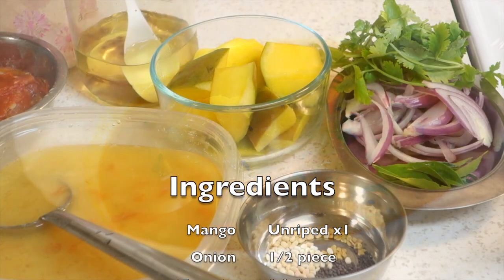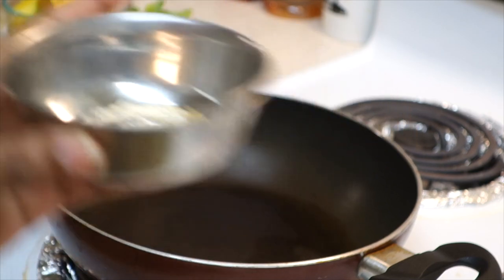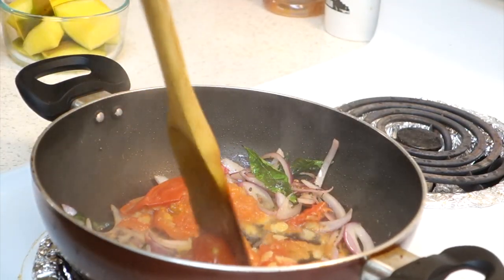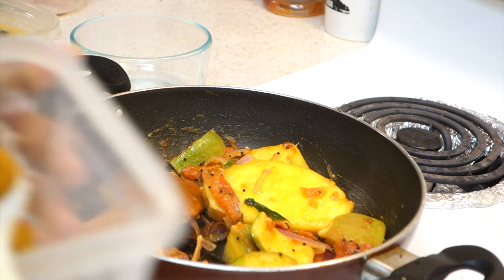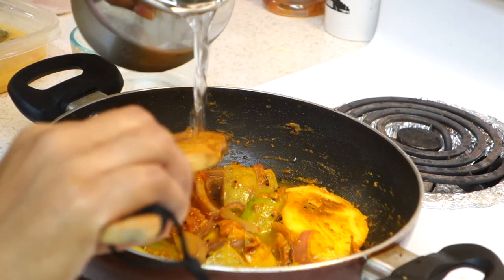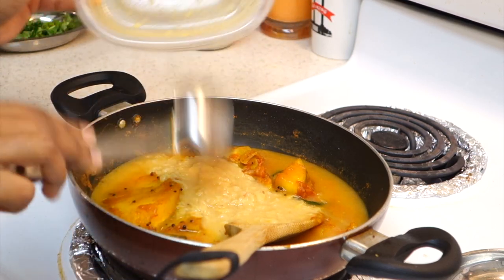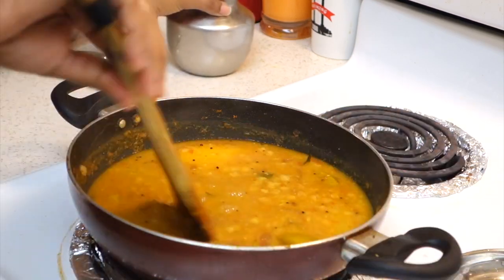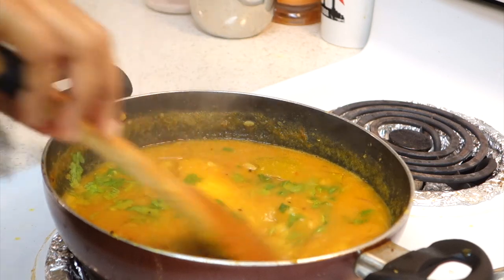Mango Sambar | மாங்க சாம்பார் | Receipe in Tamil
This mango sambar recipe is one of the tasty curry's in the south indian cuisine. This gravy will taste yummy with almost anything like rice, naan, idly, dosa, naan, etc.